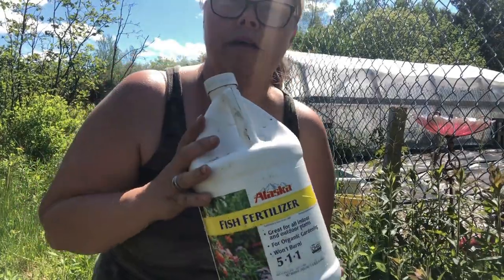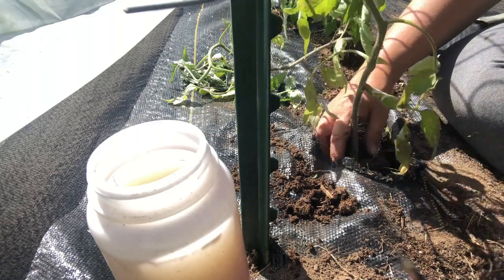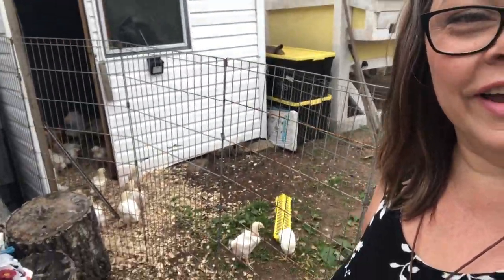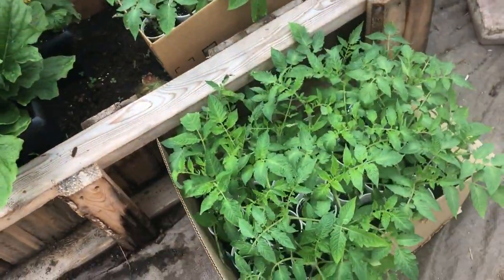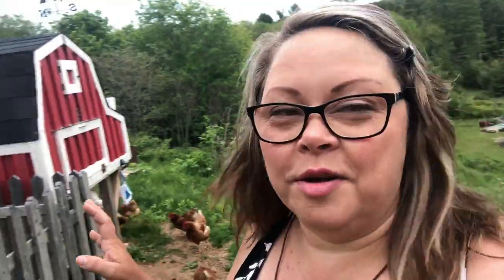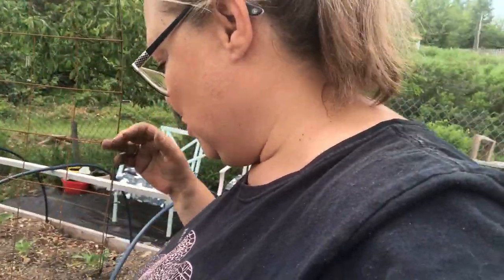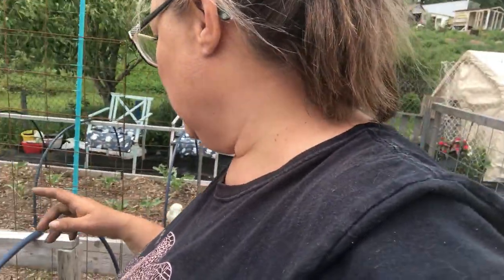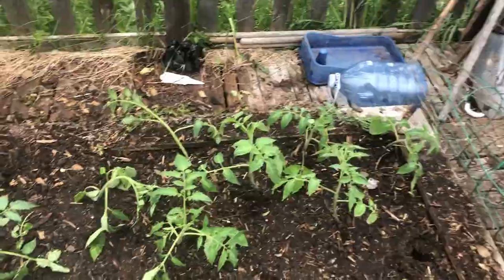Tomato & More Garden Planting | Vlog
Come join me as I plant a few type's of veggies in our garden and talk about how I'm planting my tomatoes.

If you're new to our channel, thank you for coming to visit with us! We really appreciate your care and support by sharing our content. We couldn't grow this channel without you!
Thank you all so much Friends & God Bless!